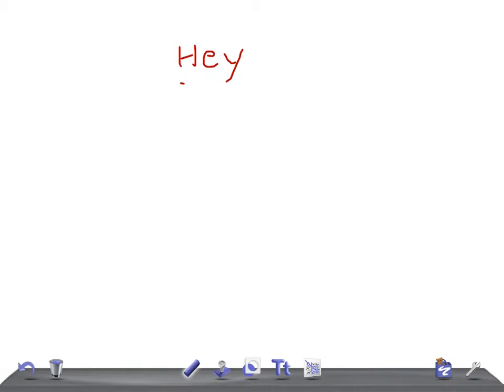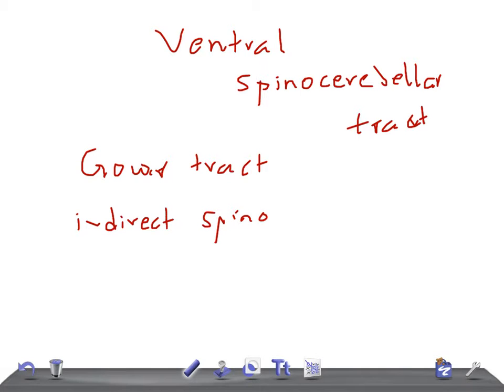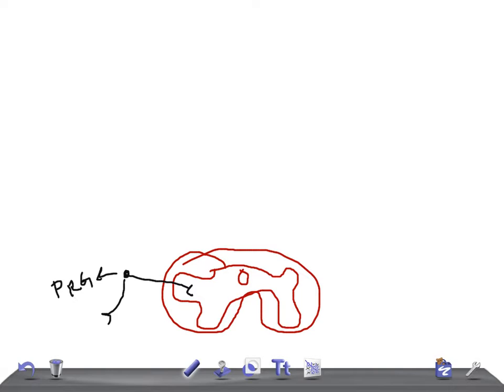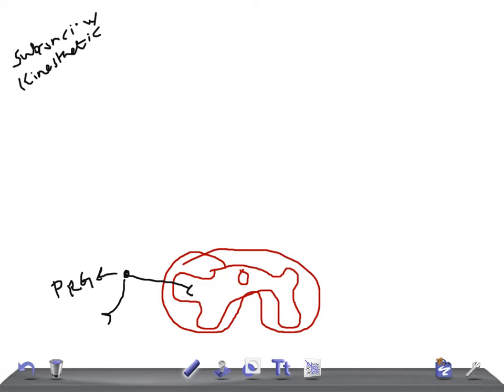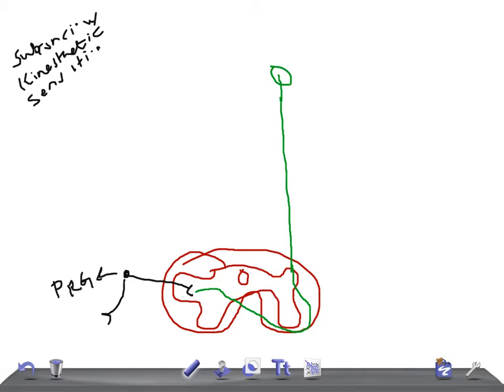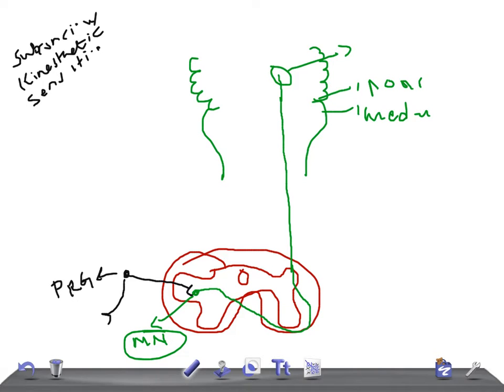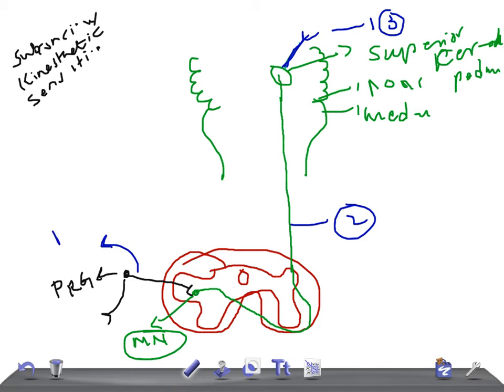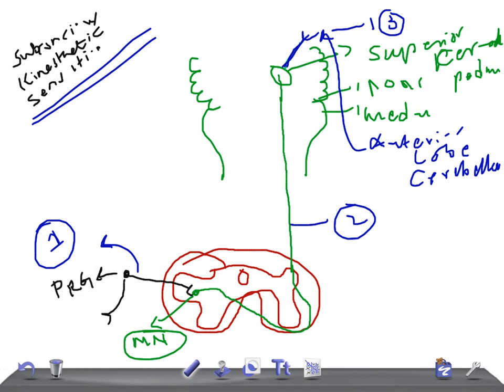Medical Video Lecture, PHYSIOLOGY: Ventral Spinocerebellar Tract ( Gower tract)